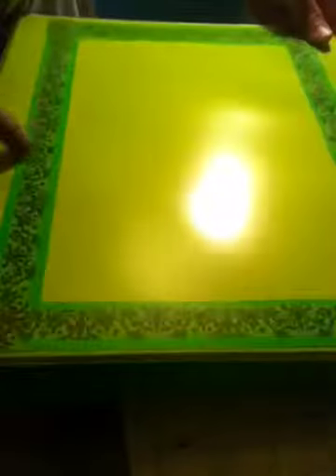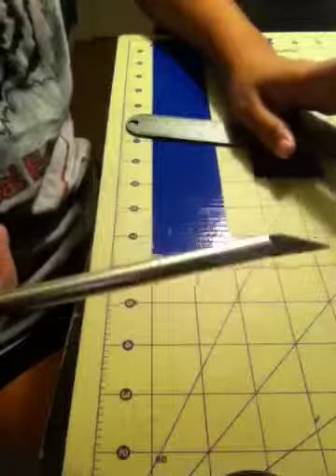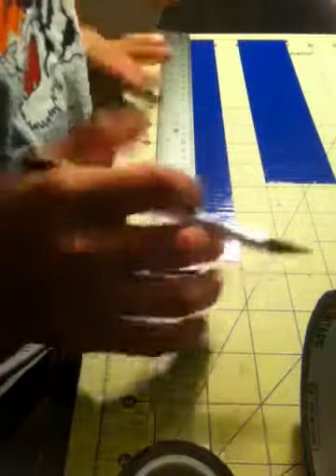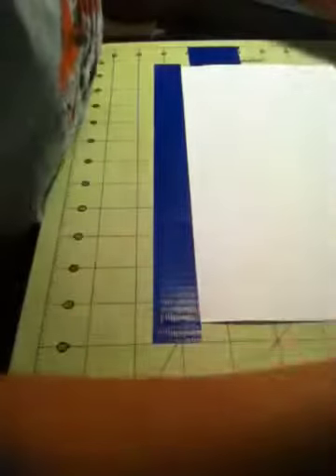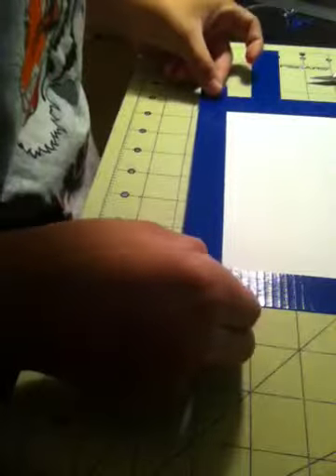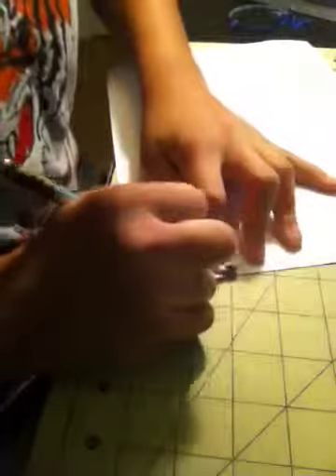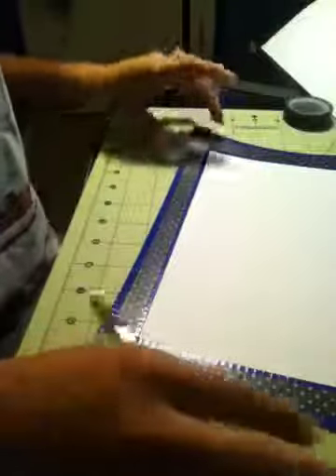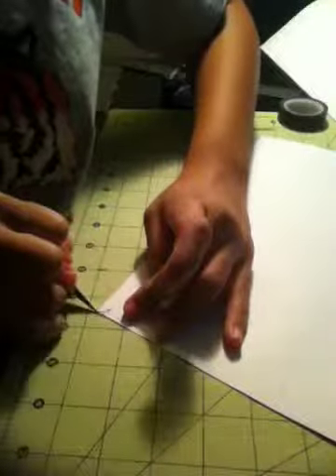Decorating w/ duct tape for school!!